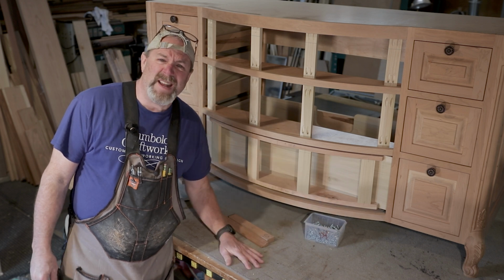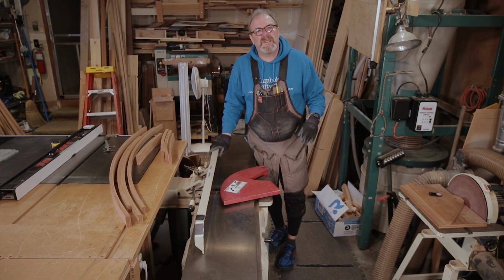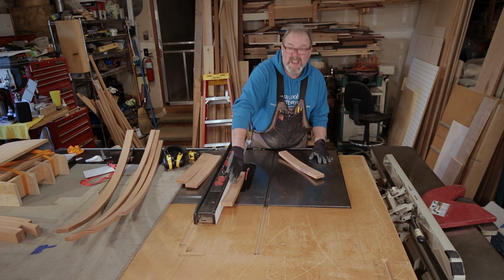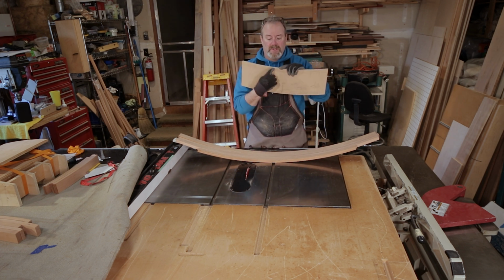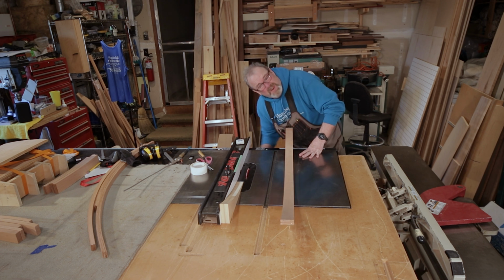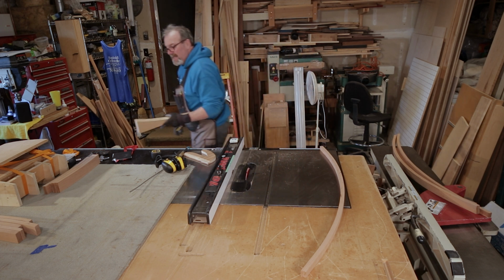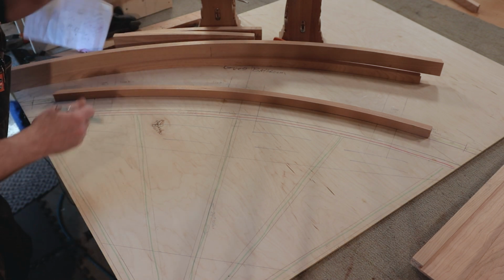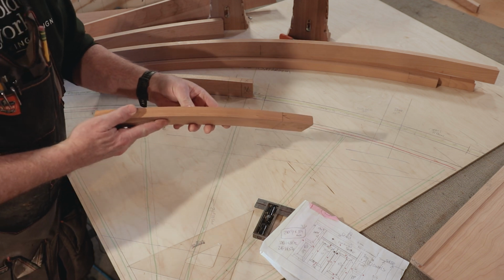Ripping Curved Cabinet Parts & Making A Curved Ramp Jig CCOB Ep.#9 Woodworking with Mr.Kevin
Ripping Curved Cabinet Parts Can Be Tricky So Mr. Kevin Runs Through The Methods He Uses To Accomplish This Safely .